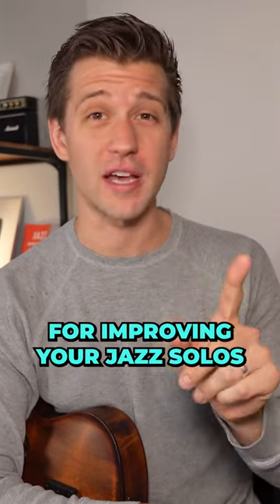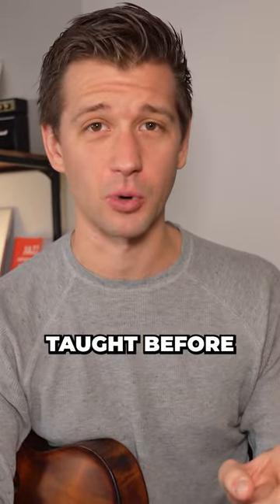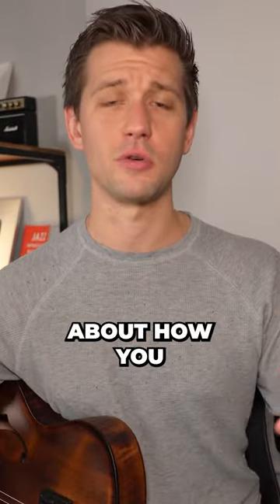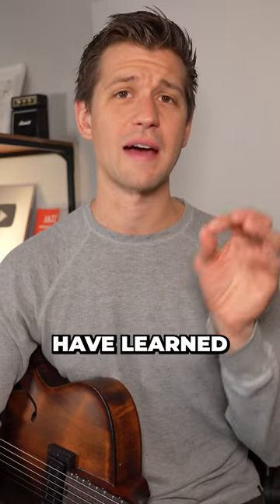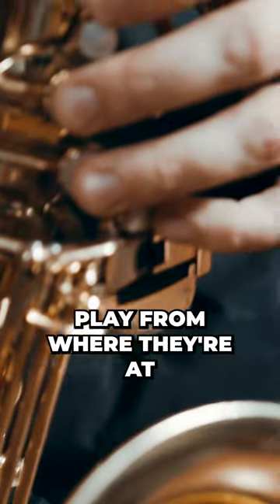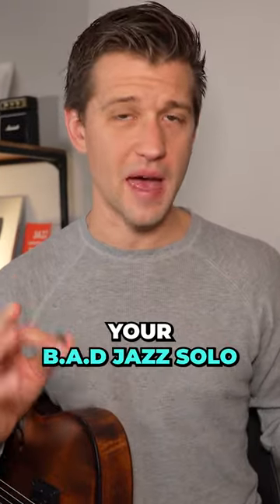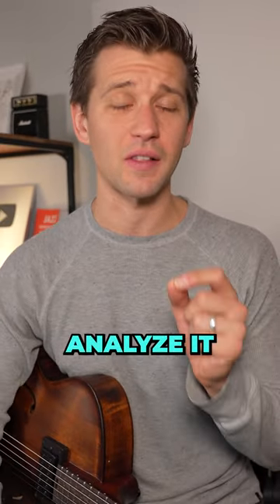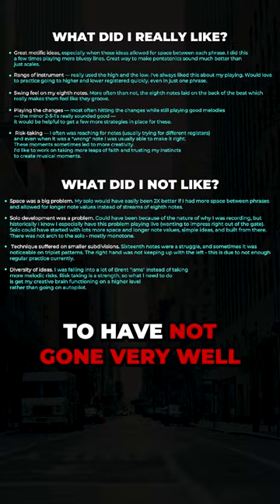The Best B.A.D. Jazz Solo Strategy to Improve Fast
1️⃣ Get our FREE "Learn Jazz Standards the Smart Way" Guide and Masterclass